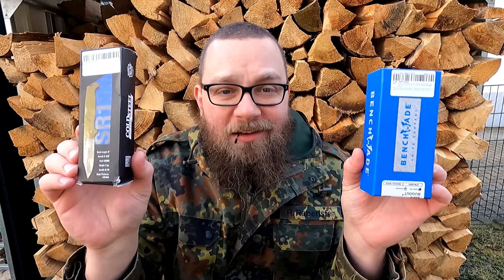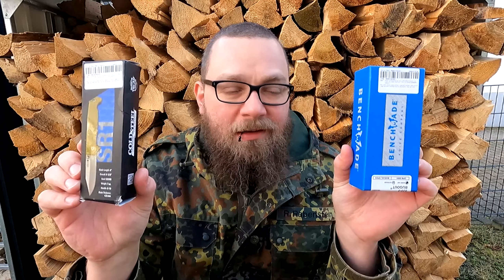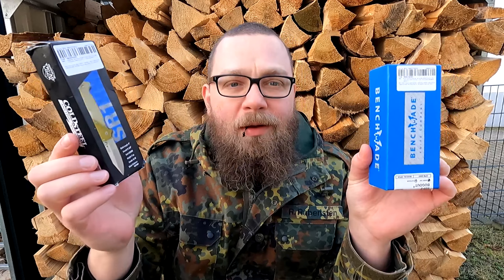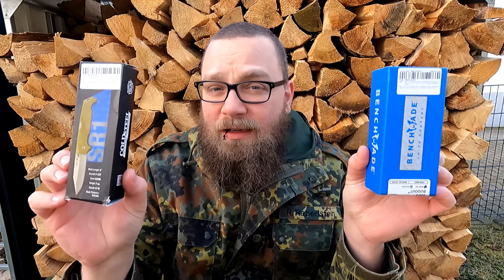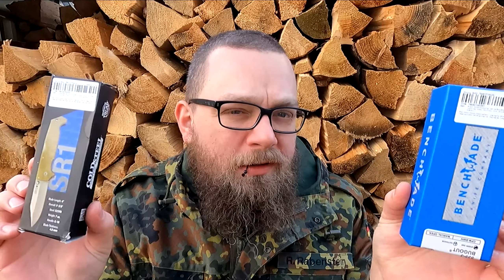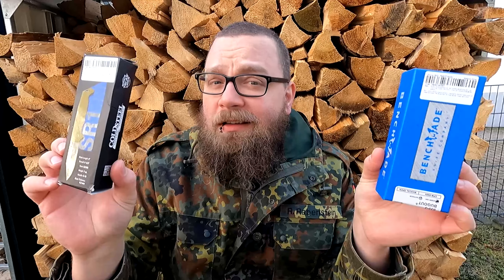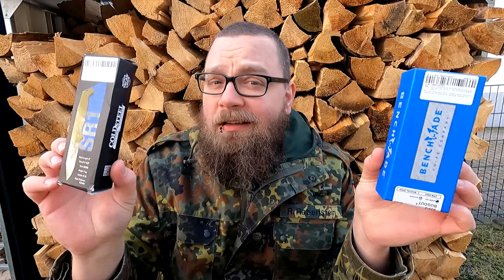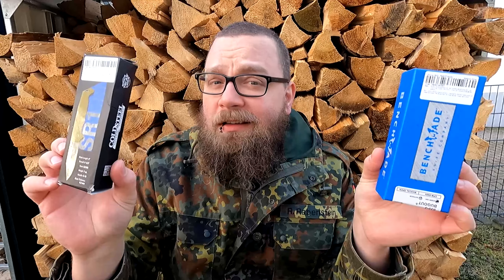BENCHMADE & Cold Steel Folder für 12€? 😳 Messer Test- Fakt oder FÄLSCHUNG?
Habe ich das Schnäppchen meines Lebens gemacht? Oder bin ich Fälschern auf den Leim gegangen? Das Benchmade Bugout 535-3 und das Cold Steel SR1 stehen auf dem Prüfstand. Wir schauen bis ins Innere und vergleichen mit den originalen Parametern der Folder. Im Video klären wir, woran Fälschungen erkennbar sind und testen die Produkte für die Wissenschaft! Los gehts!

Meine Themen:
- Survival und Bushcraft Outdoor
- Gear/Ausrüstungs- Tests und Unboxing
- Essen unterwegs
- Kochen und Tricks
- Biwak im Wald
- Strategien zum Überleben
- Selbstständigkeit
- Gemütlichkeit
- Schnitzen

Links zu den vorgestellten Produkten:
- diesmal keine Links, ich unterstütze keine gefälschten Produkte!

Video-Kapitel:
0:00 Intro & Vorstellung
1:20 Warnung!!
2:19 Verpackung
5:15 Funktionsweise & Details
7:02 Vermessung
9:00 Wiegen
9:48 Detailvergleich zum Original
14:12 Messertest Schneiden & Schnitzen
19:16 Demontage & Montage
22:37 Mein Fazit